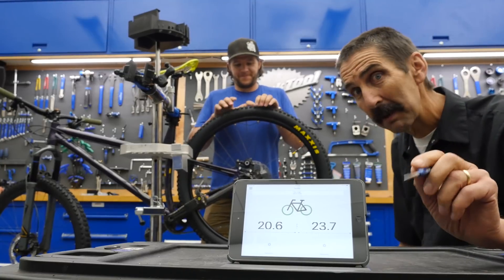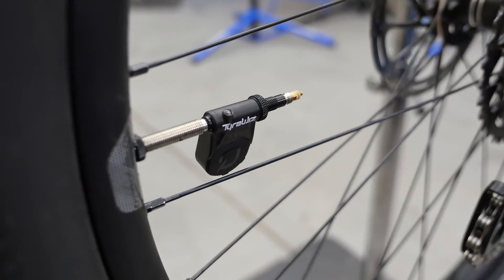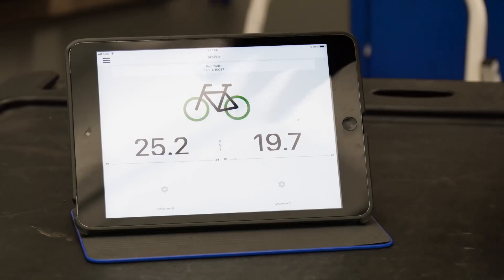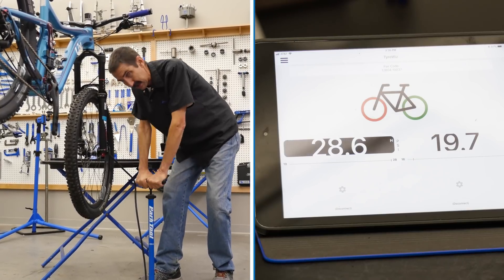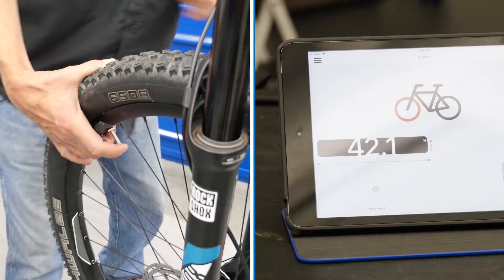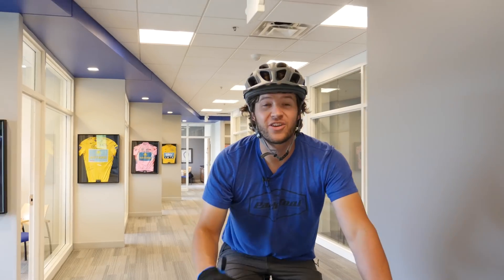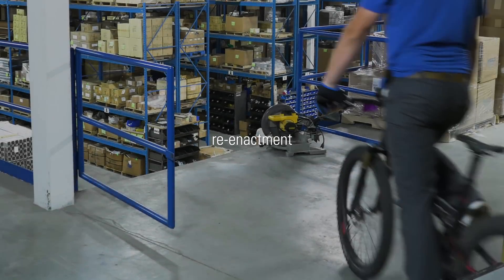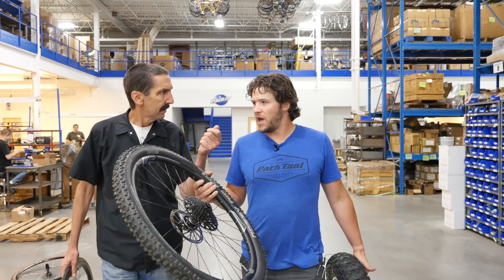Wheel Data PRESSURIZED | Tech Tuesday #115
Calvin and Truman take a look at the Tyrewiz, and ask how its data could prove useful. The Tyrewiz monitors air pressure in real-time and relays the data to a cycling computer or a smartphone.